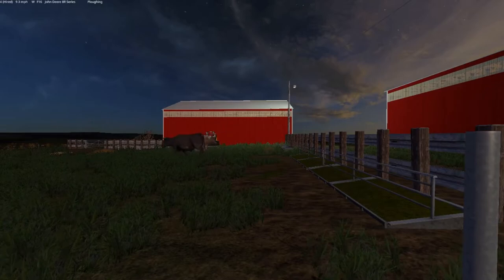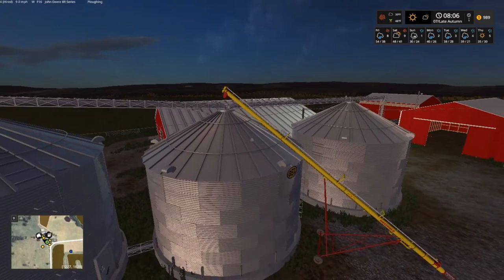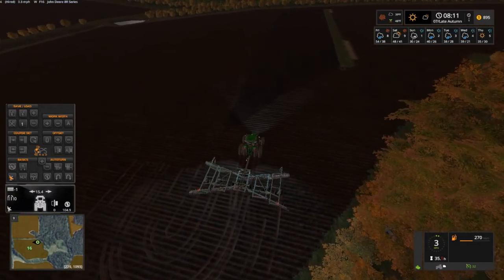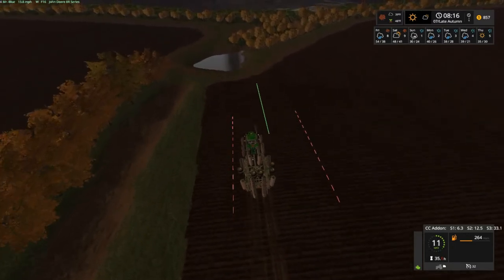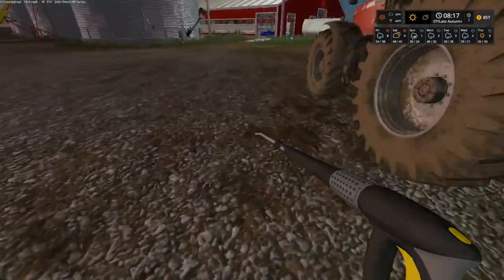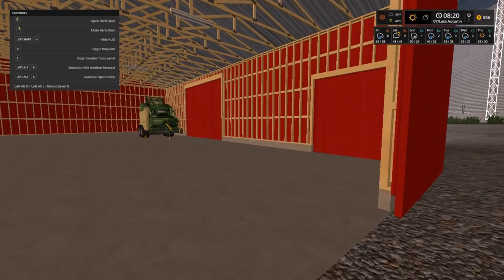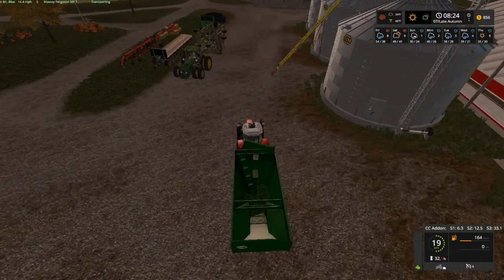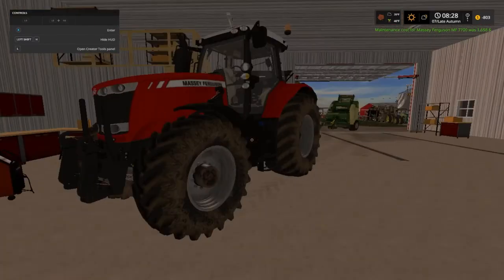Let's Play Farming Simulator 17, No Creek Farms, Ep 22 With Mr Blue!!